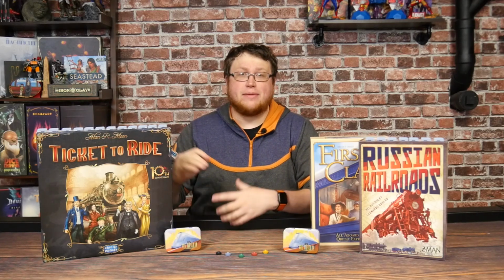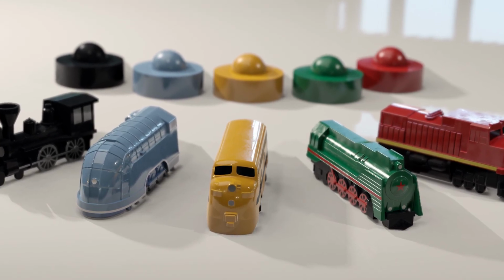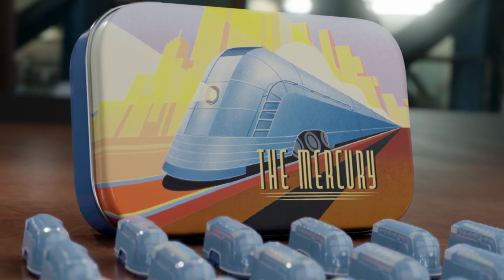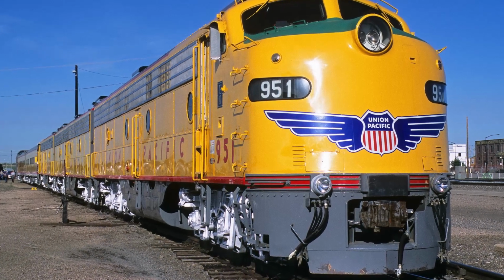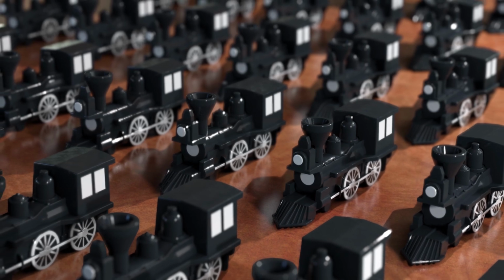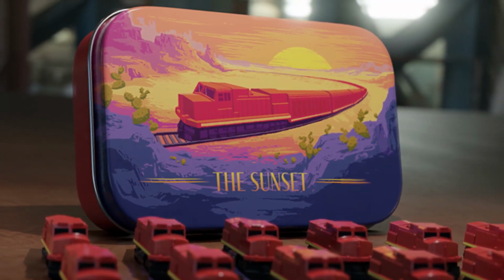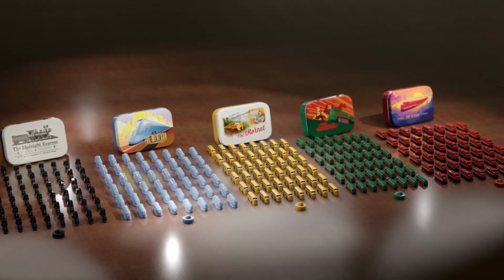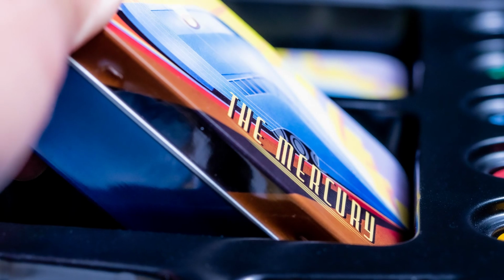Little Plastic Train Co First Look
What's hitting your game table this year. and beyond?

Today Ryan gives you a First Look at the Little Plastic Train Co's new plastic train sets - 5 new tins that can be used with any existing train games, including Ticket to Ride.